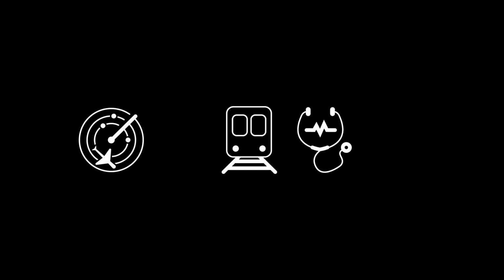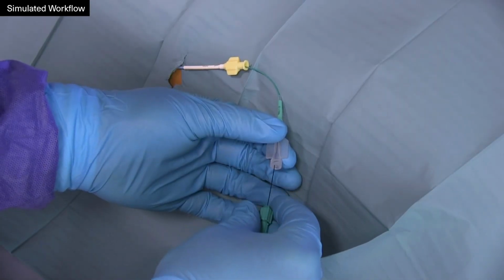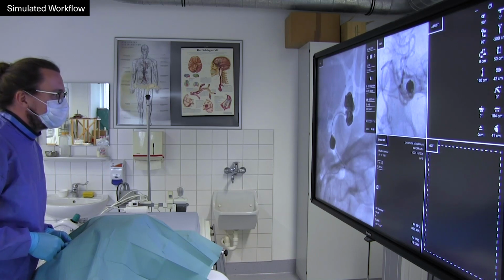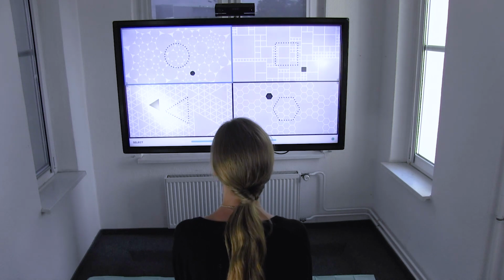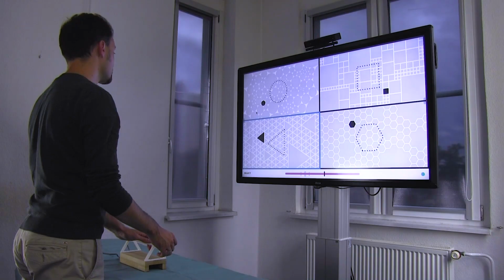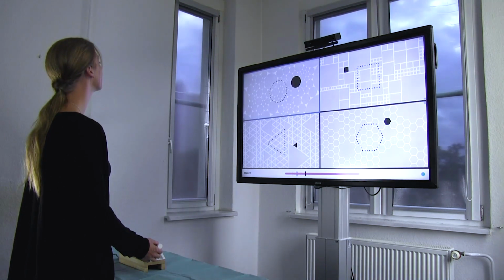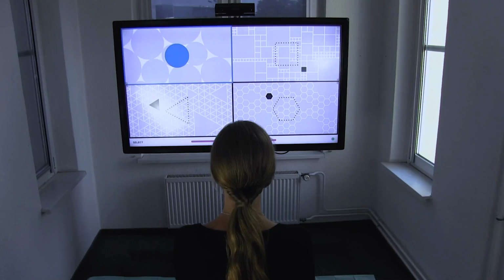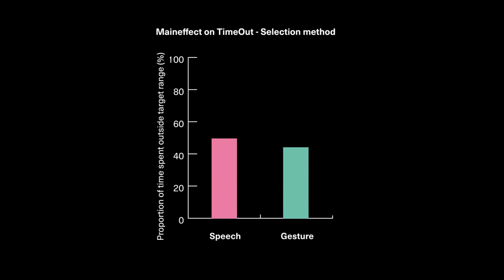Lean Interaction - Passive image manipulation in concurrent multi-tasking.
Master thesis 2019